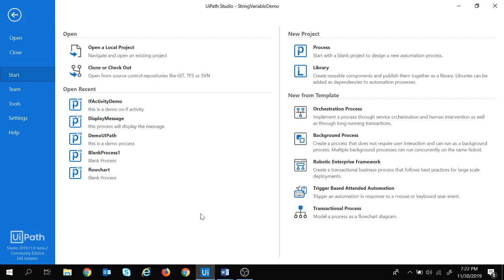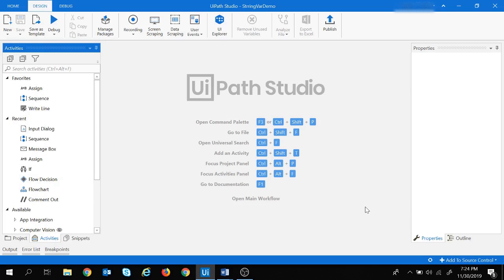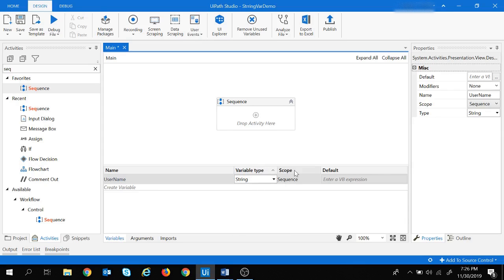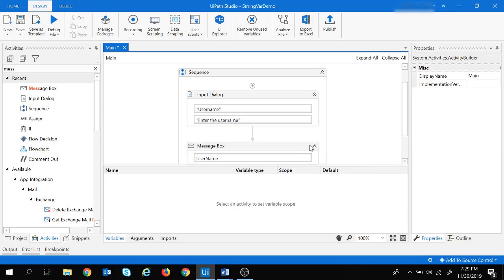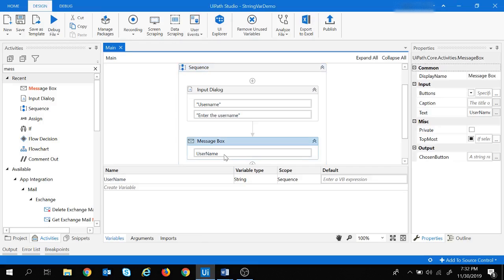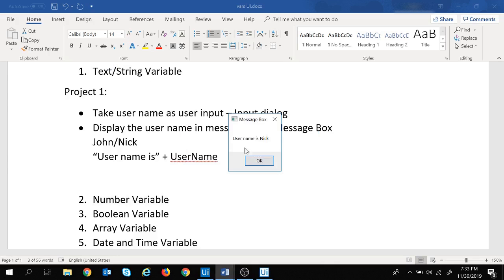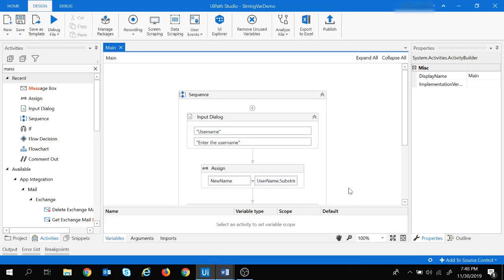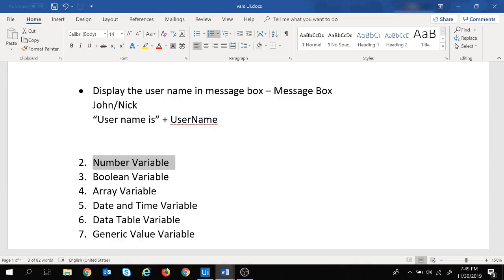UiPath Tutorial 04 -Variables and Arguments|String Variable |Substring Function |String Manipulation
What are the types of variables in uipath?
How do you create a variable in UiPath?
In which variable types can you store text in UiPath?
How can we change the scope of a variable in UiPath?
how to print a variable in uipath?

What are String operations in uipath?
How to find substring in string i uipath?
How to remove characters from string in uipath?
what is substring syntax in uipath?
uipath substring example
uipath substring indexof
uipath trim spaces
Learning:

Text/String Variable – This variable is used to store string values

Project 1:

• Take user name as user input – Add Input dialog Activity
• Display the user name in message box – Message Box
• Display the first three letters of the user name in message box

User name - Rajesh
First three letters - Raj
                                 012
• Start Index – 0
• Length – 3
Substring function -  string.Substring(0,3)